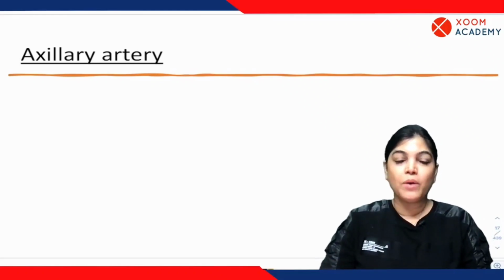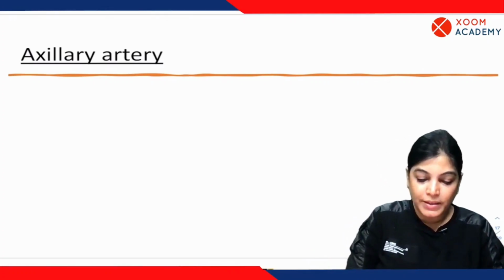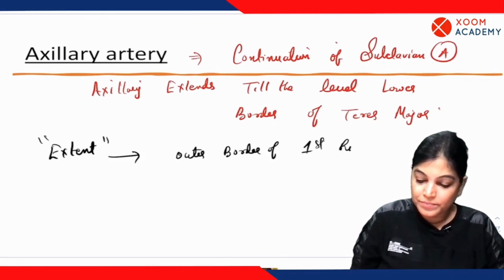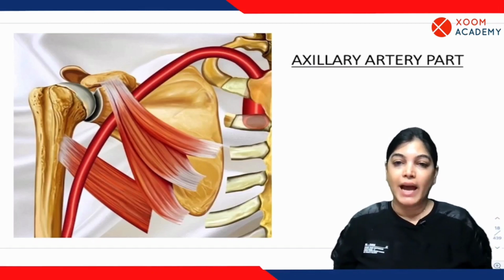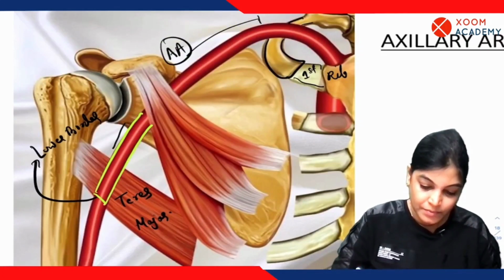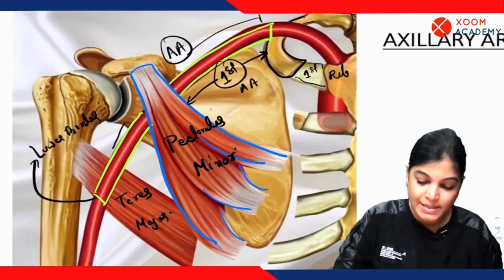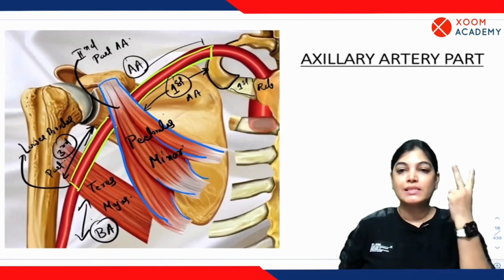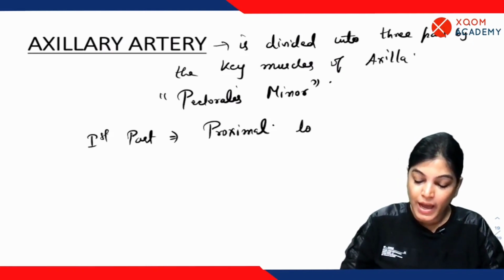Axillary Artery - Human Anatomy Lecture - Xoom Academy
Axillary Artery, a high-yield topic from 'Human Anatomy' lectures series, explained by world renowned Anatomy instructor and faculty member at Xoom Academy:

DR. MONALISA